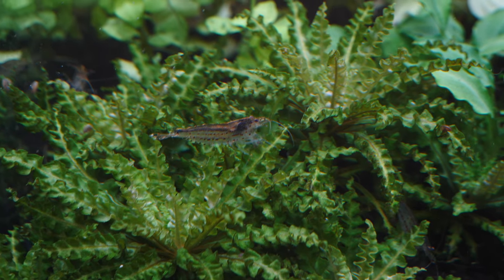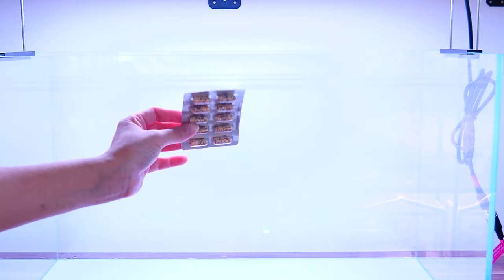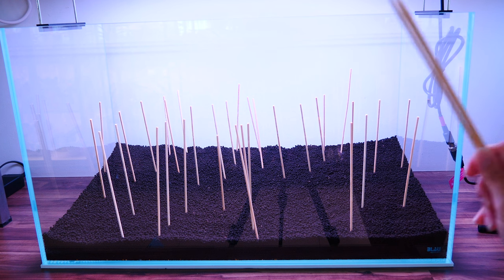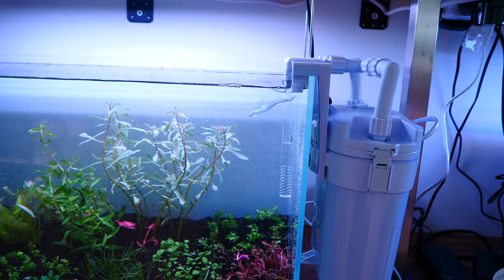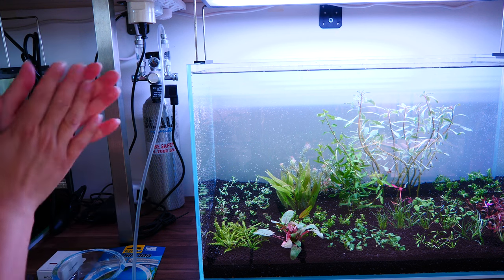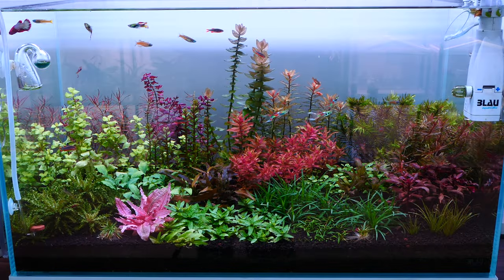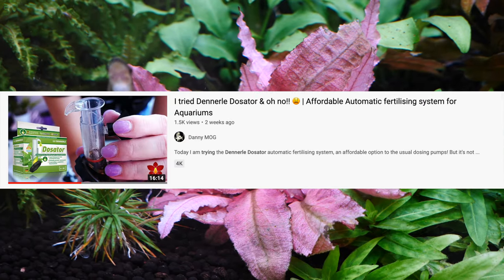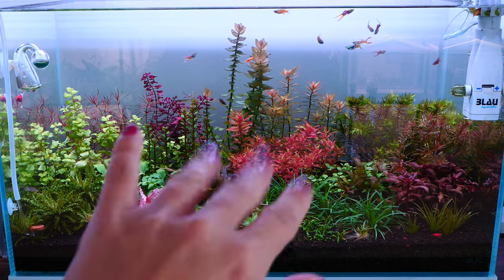Scaping my first Dutch Aquascape style aquarium!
I love underwater gardens and the Dutch style is not only the oldest style of aquascaping,  but also the most plant focused!

Products:
Tank: Blau Aquascaping 80l
Light: Chihiros WRGB 2 60cm
CO2: Blau system (Regulator, solenoid valve, bottle)
Filter: Blau EF 360
Diffuser: Twinstar M
Soil: Tropica Aquasoil over Tropica Nutrition Capsules
Fertilizer: Tropica Specialised Nutrition

Plants:
Ludwigia arcuata, Ludwigia palustris 'Super Red', Bacopa caroliniana, Proserpinaca palustris, Didiplis diandra (better for midground, doesn't grow tall and straight), Lysimachia nummularia, Rotala indica 'Bonsai', Rotala macrandra, Rotala rotundifolia 'Lemon Juice', Schismatoglottis prietoi (stays short for me),  Cryptocoryne sp., Lovelia cardinalis, Pogostemon helferi, Eriocaulon sp. "Polaris" (he's not having it), Cryptocoryne Pink Flamingo (bursting of health), Staurogyne repens, Cryptocoryne parva, Eriocaulon sp. Vietnam (becoming one of my favs, does great for me), Althernantera, Alternanthera reineckii Mini (think the Amanos are eating it!), Blyxa japonica (recovering from a previous setup).

Hugs & Kisses! 🧡

Muisc: They Dream By Day - Krotos
Links towards Amazon, my Amazon Store, Epidemic Music & rePotme are Affiliate Links! if you buy something through my link you won't pay anything more, but I'll get a small commission, or different benefit. It really helps keep my channel going! Thanks! 😘